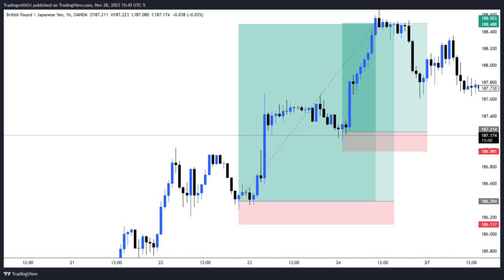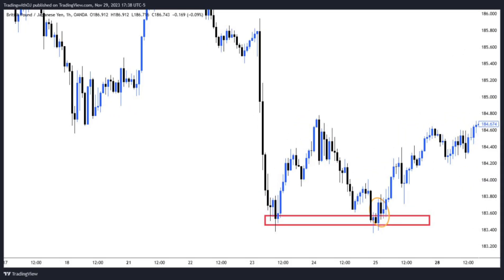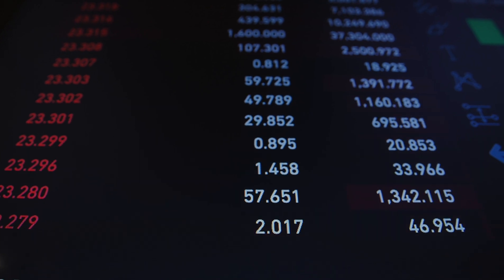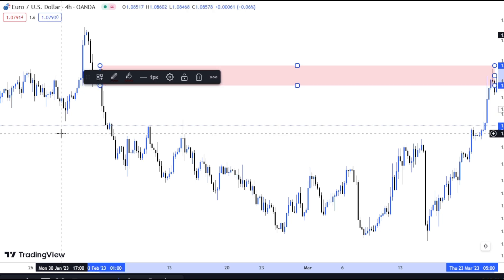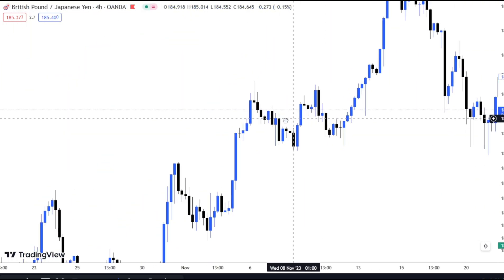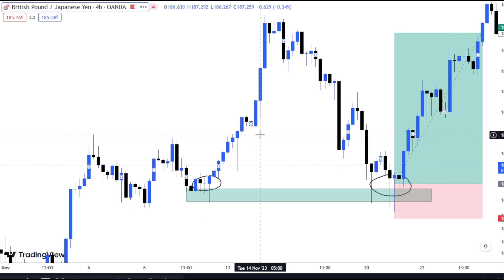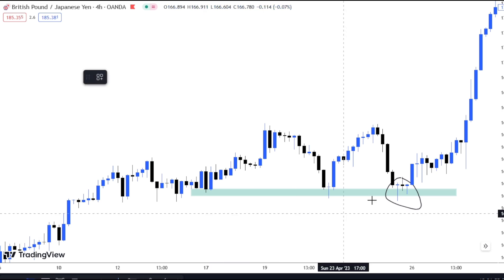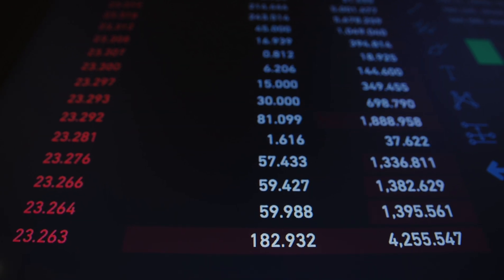Complete Candlestick Patterns TradingCourse You’ll EVER NEED (PRO INSTANTLY)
In this video, i share with you the strategy that made me $10k while trading lastweek on the market. Pay close attention as so many technical secrets are revealed.

ibl=34066&bk=TradingwithOj

SOCIALS
Telegram Channel (Free Forex Signals) :